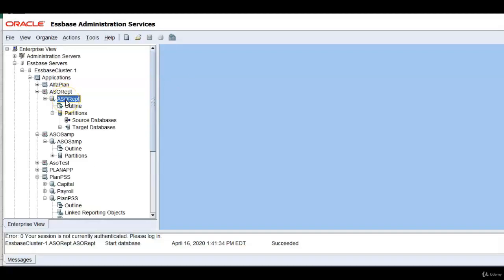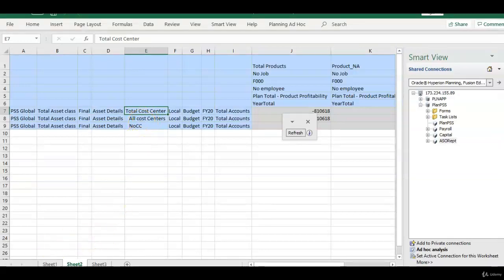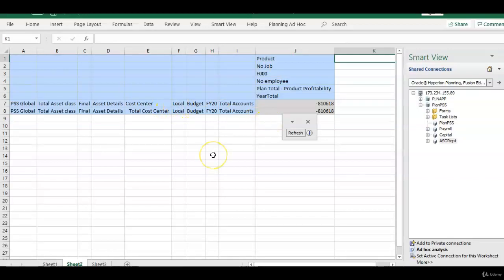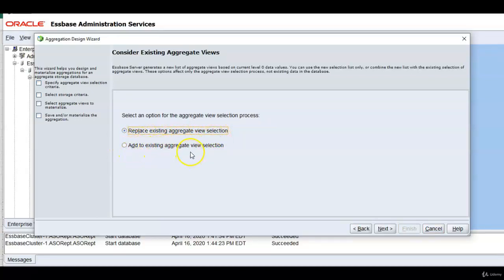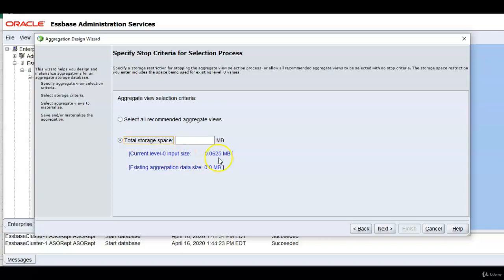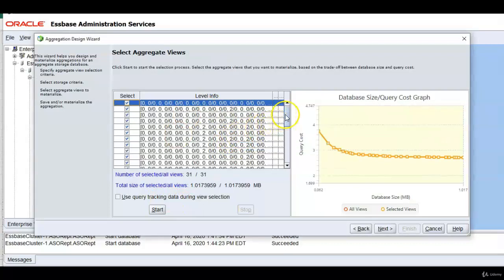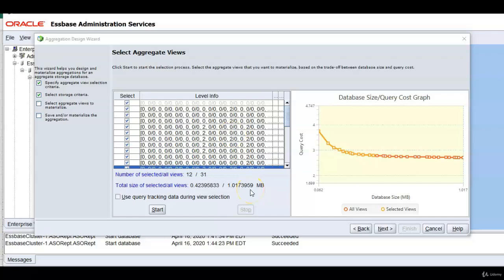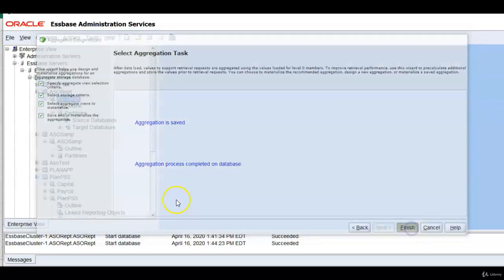Oracle Hyperion Essbase ASO Aggregation Views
Oracle Hyperion EPM
Hyperion Essbase
Hyperion Planning